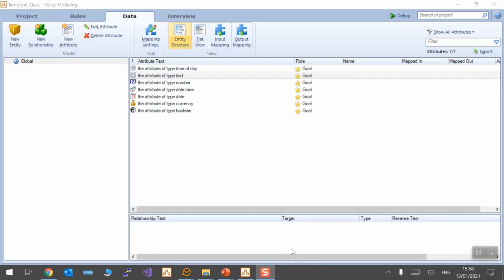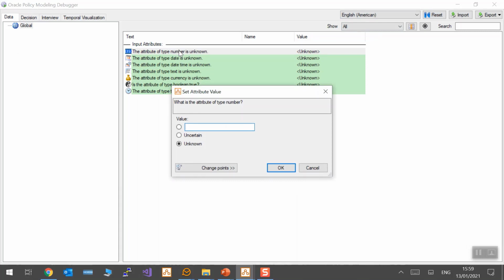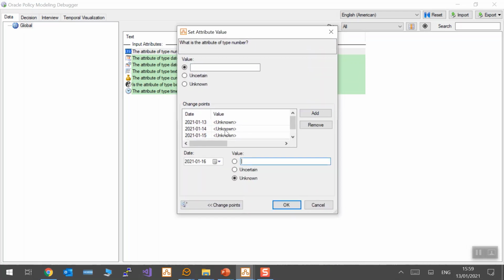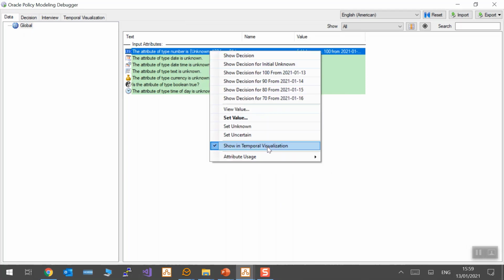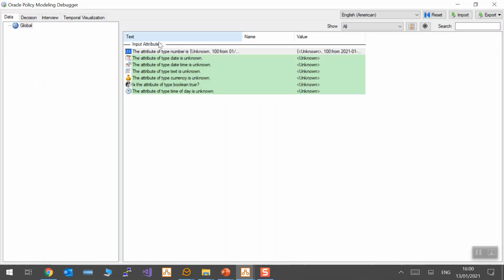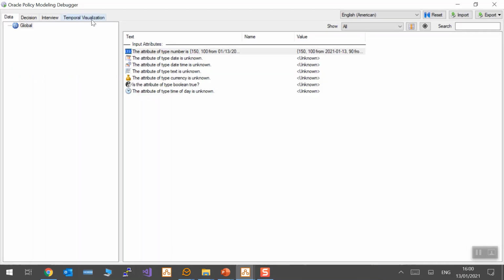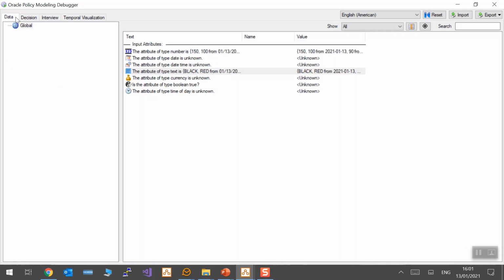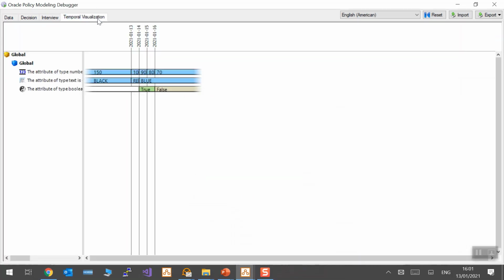Intelligent Advisor - Temporal Reasoning in More Detail (Module 23) Demo 1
This video is also included in the longer Temporal Reasoning in More Detail module